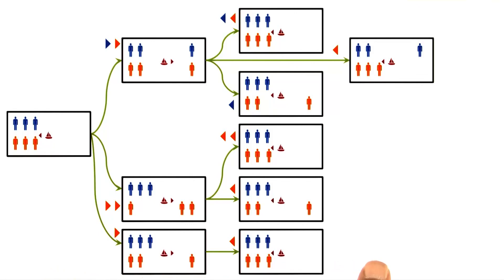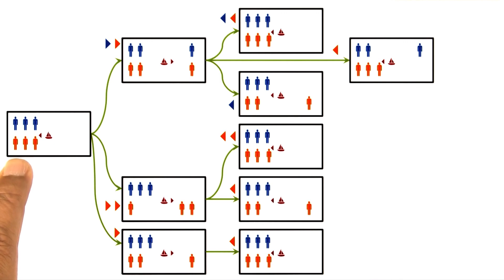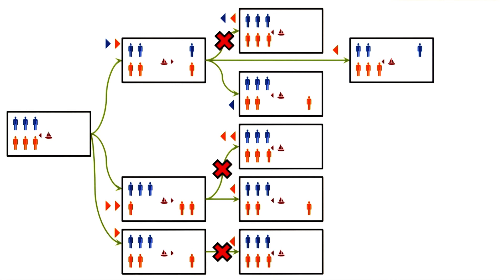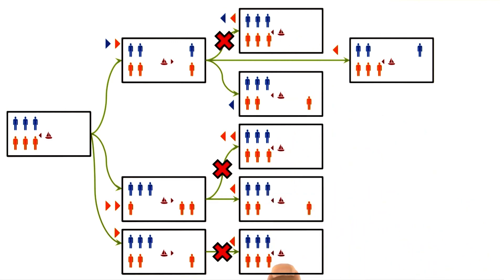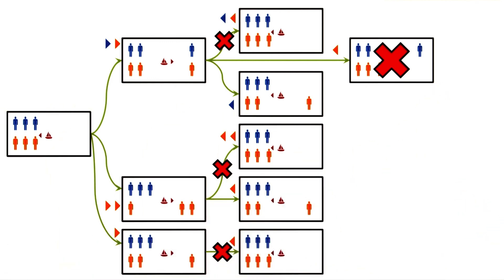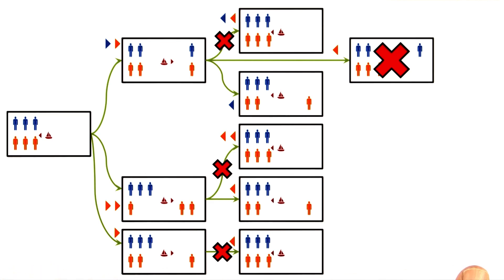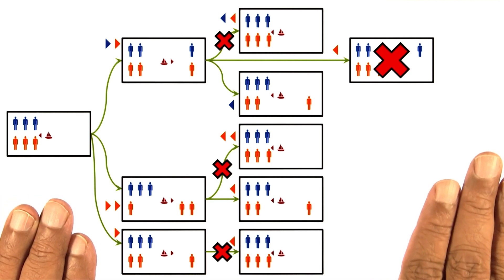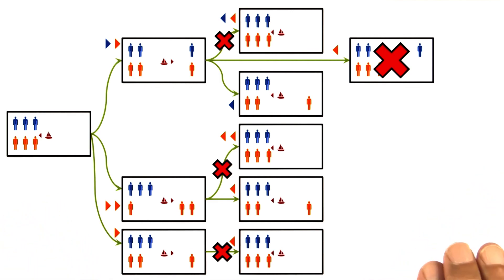Smart Generators - Georgia Tech - KBAI: Part1